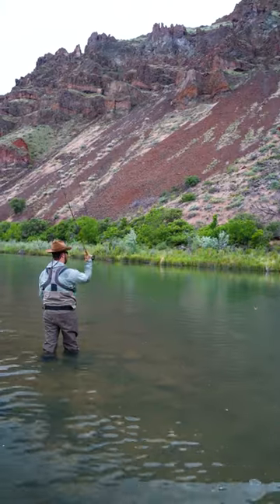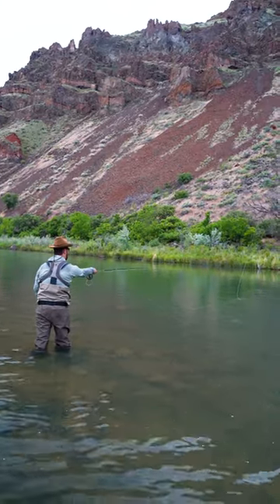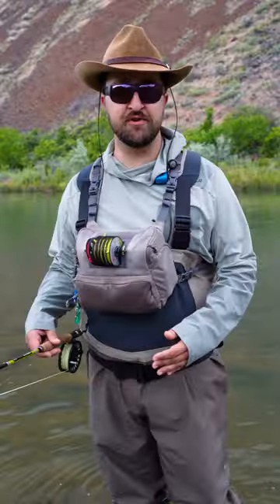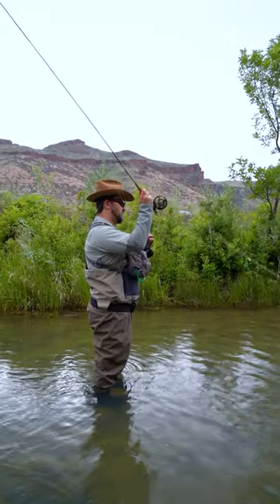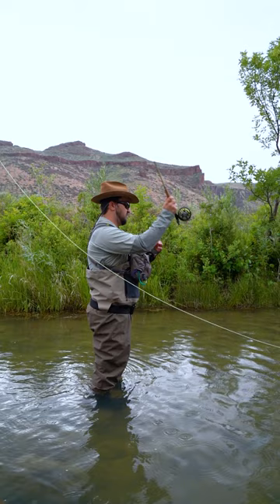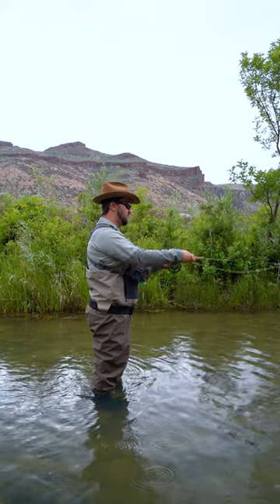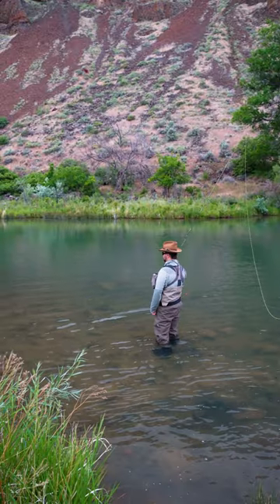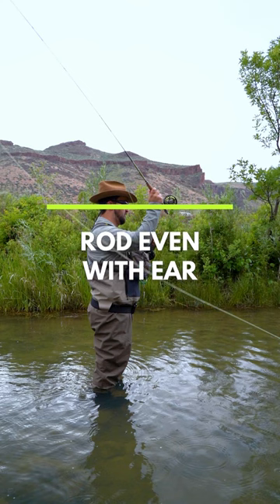How to Roll Cast in 4 Easy Steps — Fly Fishing Tip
Ready to take your fly fishing skills to the next level!? In just 4 easy steps, you'll go from complete beginner to roll casting like a pro. The roll cast is crucial to beginner fly fishing and making long, accurate casts. It's also helpful when you have limited back cast room or casting heavy nymph rigs. Say goodbye to frustrating tangles and hello to smooth, accurate casts!

SOCIAL